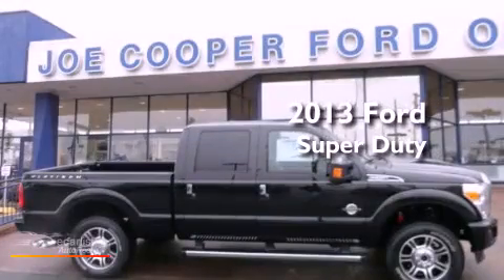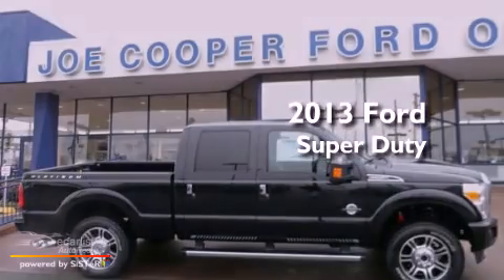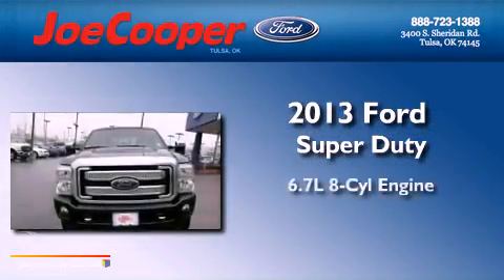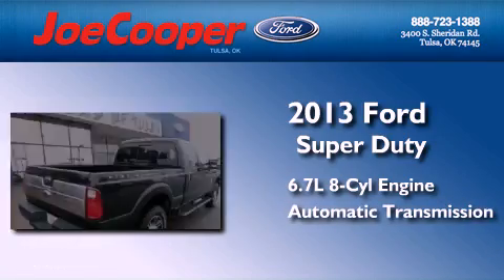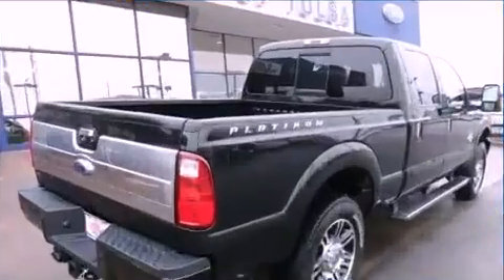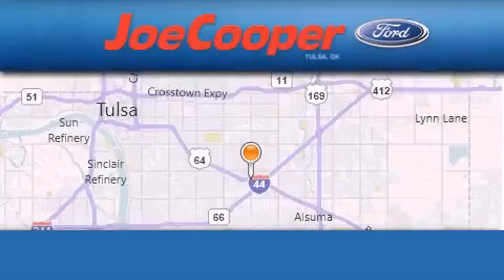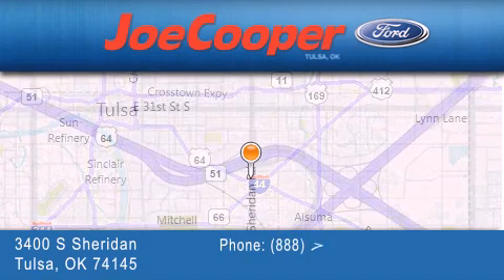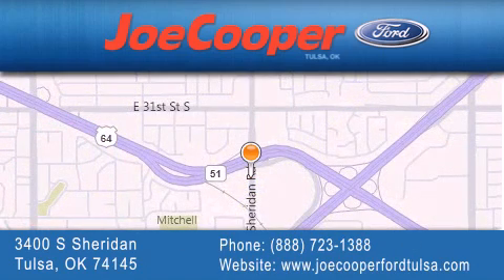2013 Ford Super Duty Tulsa OK 74145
Year : 2013
 Make : Ford
 Model : Super Duty
 Engine : 6.7L 32-VALVE PWR STROKE V8 DIESEL ENGINE
 Trans . : Automatic
 Exterior : Black
 Miles : 32
 Interior : Other
 Stock : DEA03043